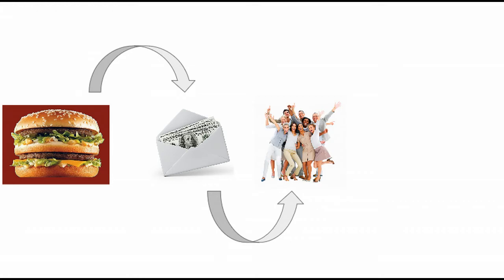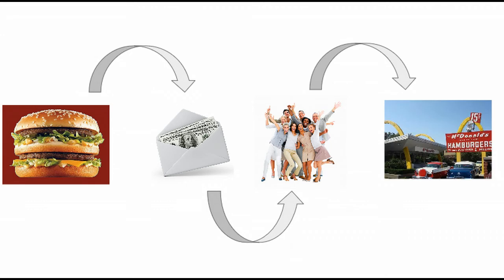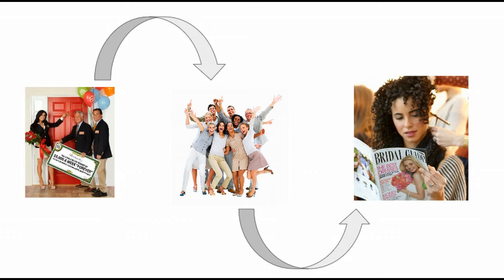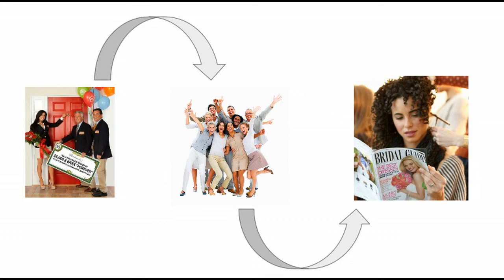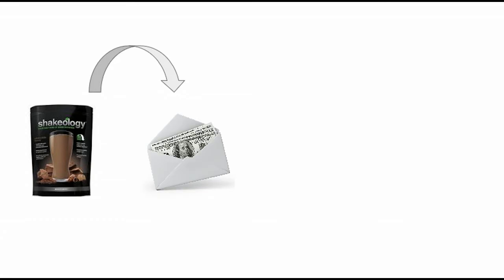Module #3 Mass Marketable Product